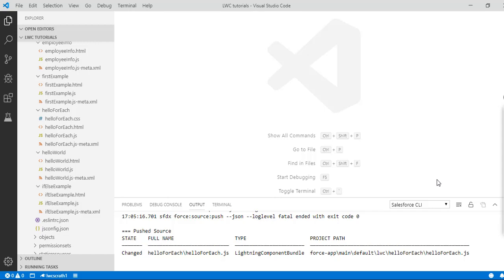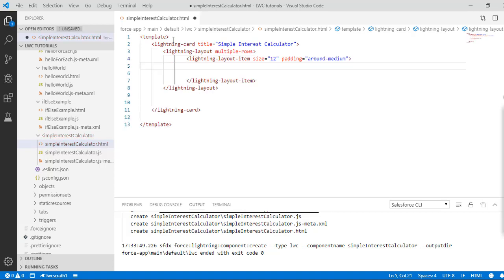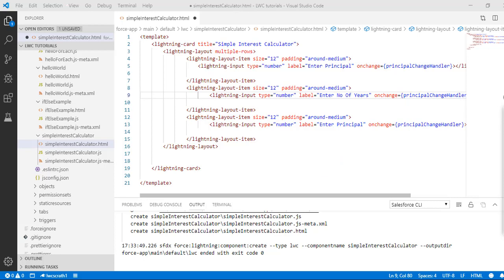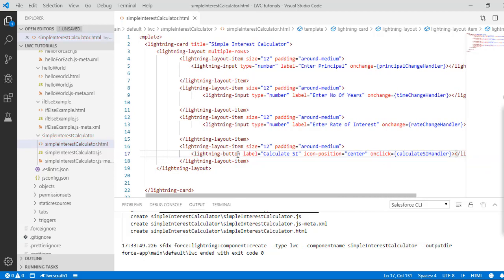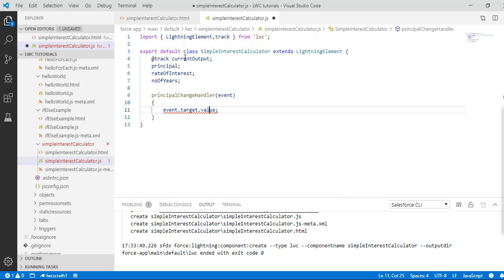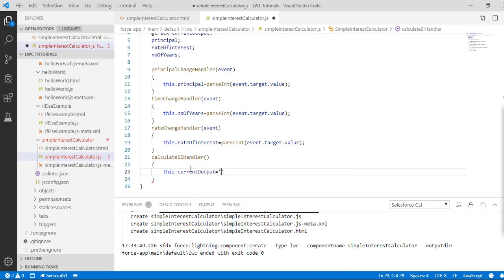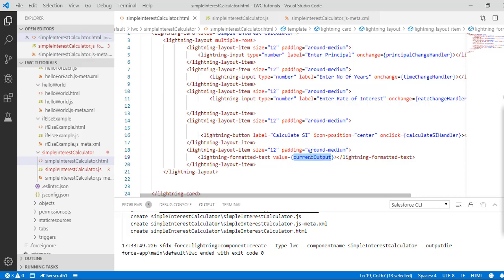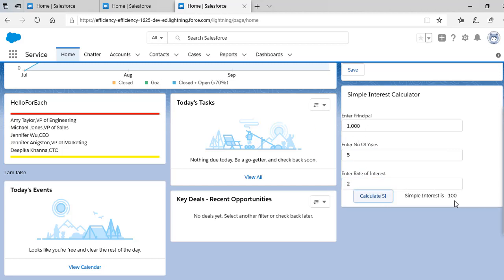Salesforce Web Component tutorial: Building a Simple Application Simple Interest Calculator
In this video, we will create a  simple interest calculator.